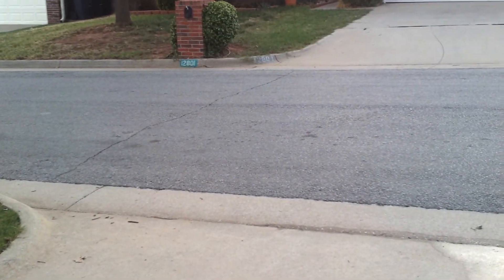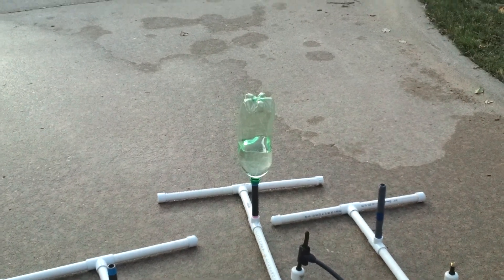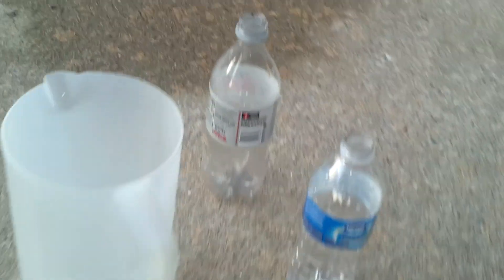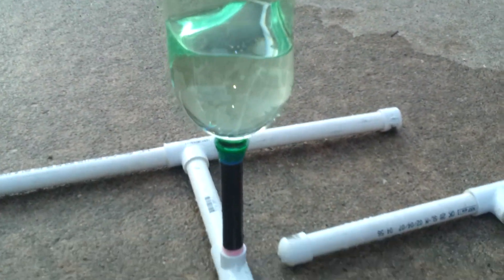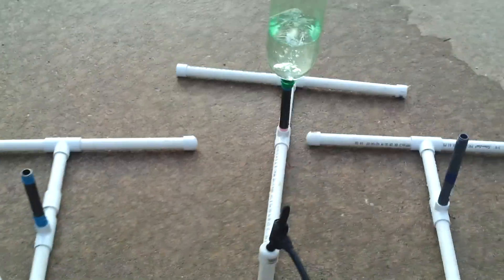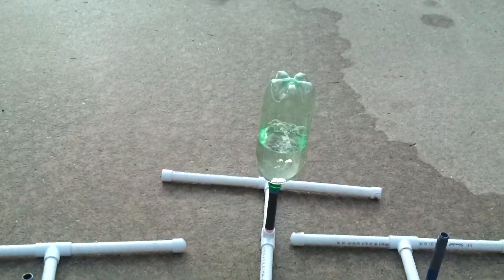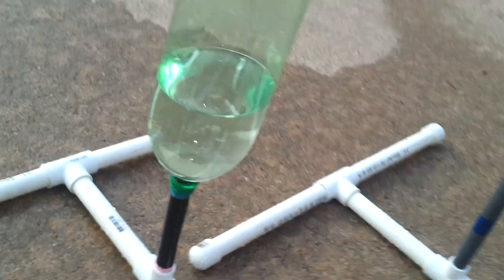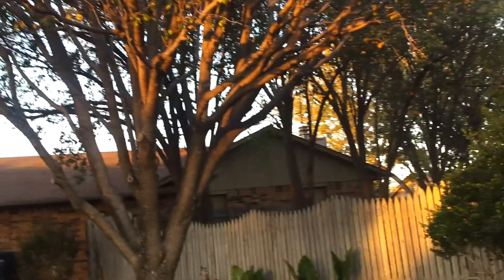One handed water rocket launch